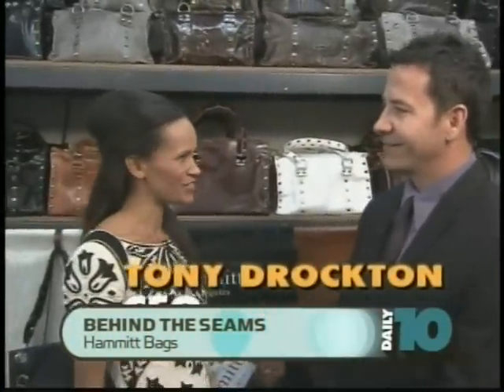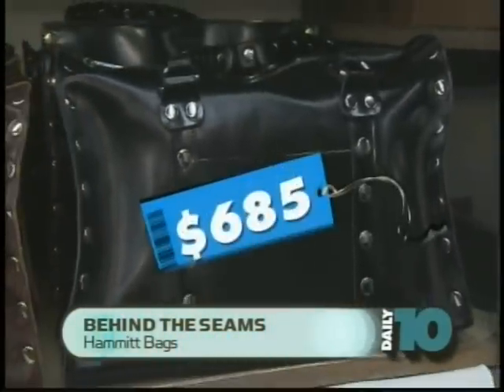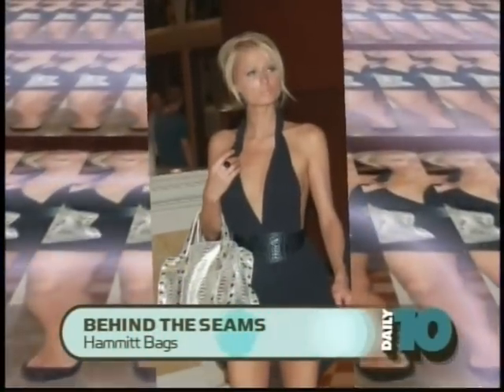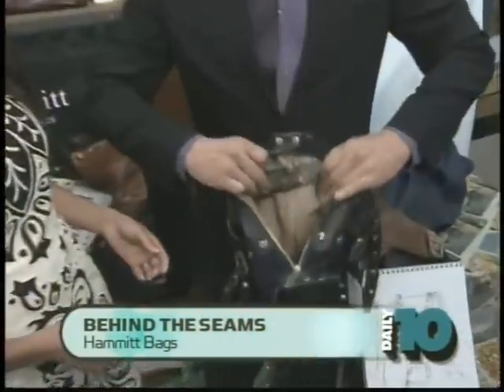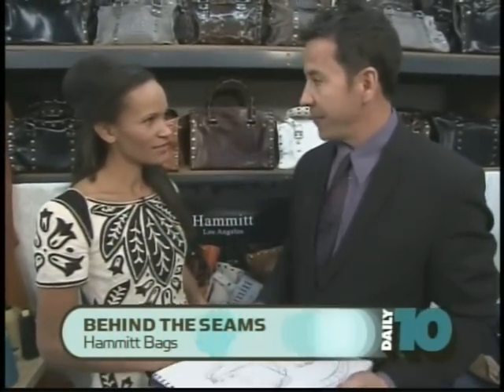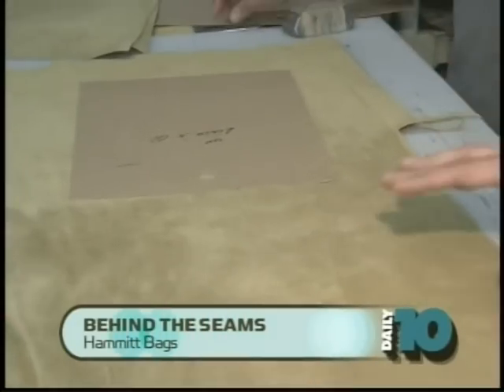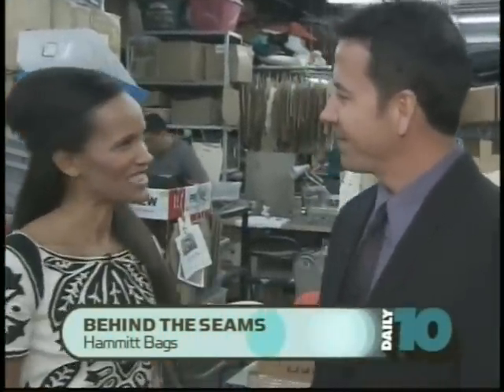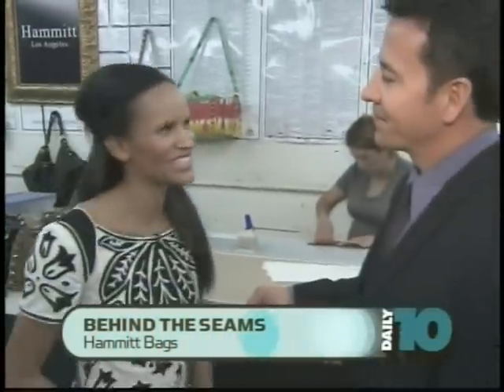Hammitt Daily10 Behind the Seams feature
Hammitt hand bags featured on Behind the Seams